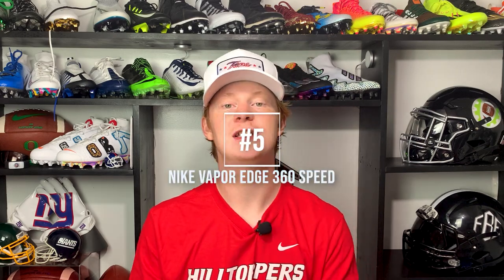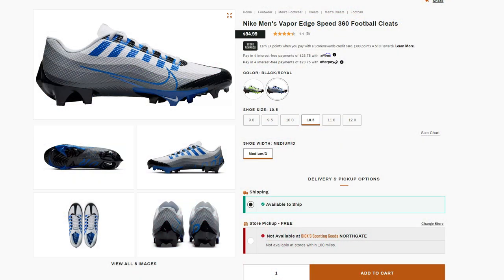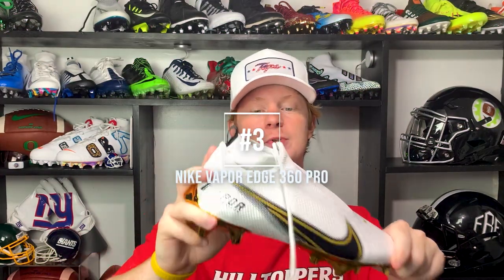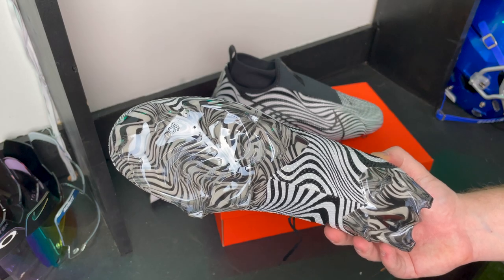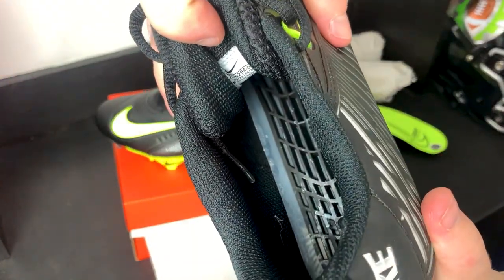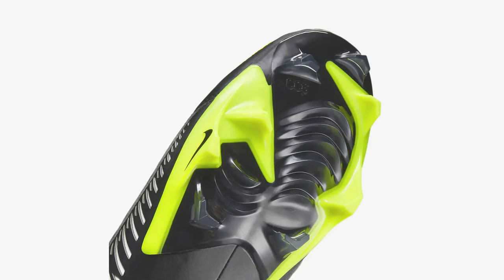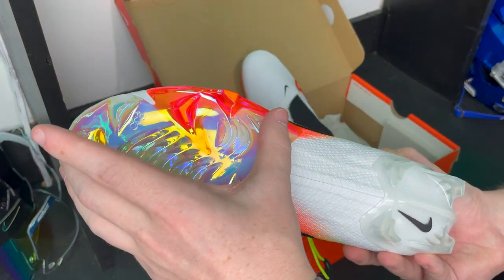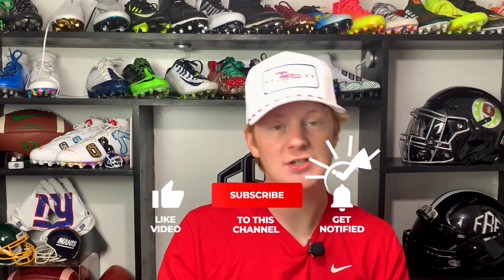Top 5 Skill Position Football Cleats// Best Receiver Cleats of 2022!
Devin gives us his Top 5 Skill cleats for 2022.

All 2022 Football Cleats
Nike Vapor Edge 360 Speed

🎵 Track Info:

Title: Flexy
Artist: Land of Fire
Genre: Hip Hop & Rap
Mood: Calm